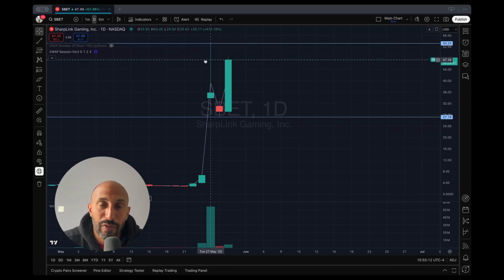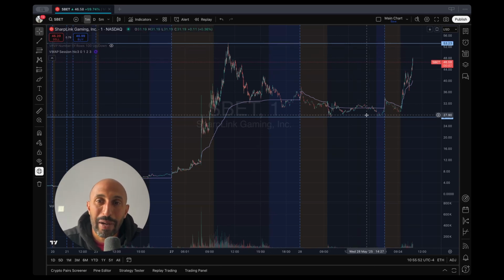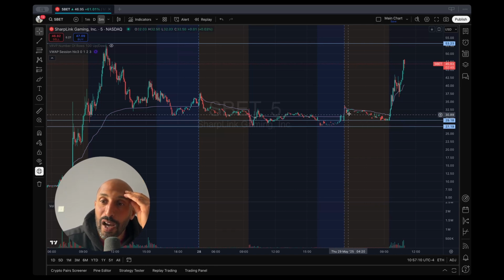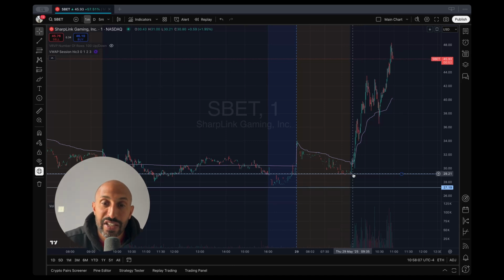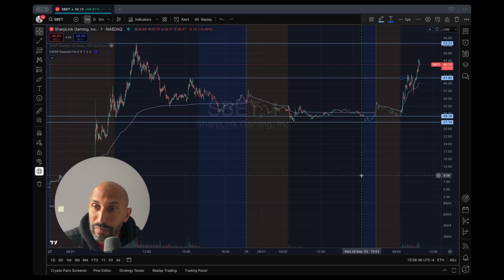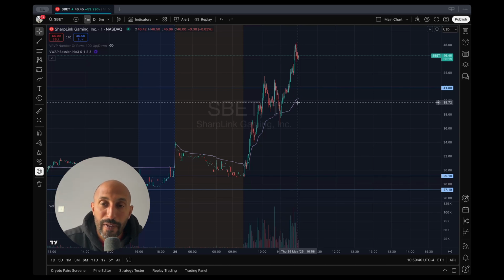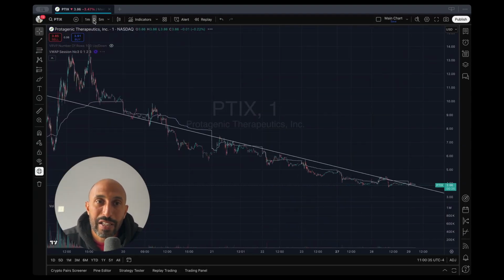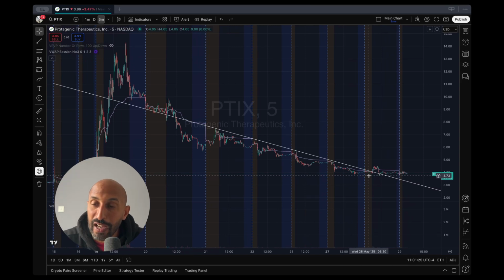How to Trade a Day 3 Surge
What is a First Green Day